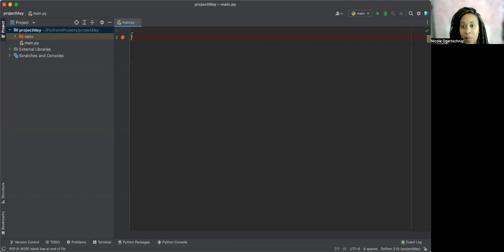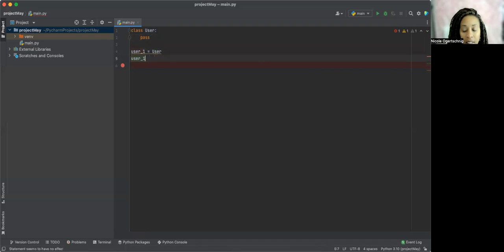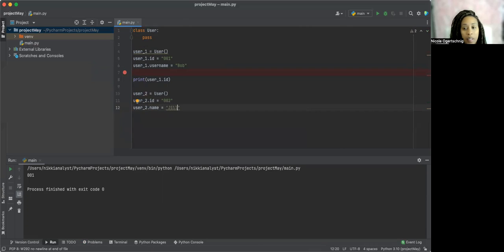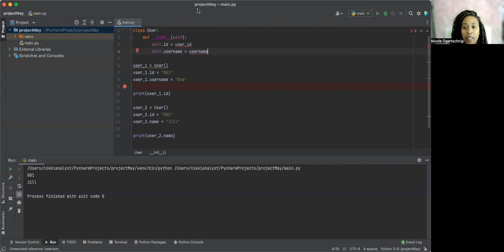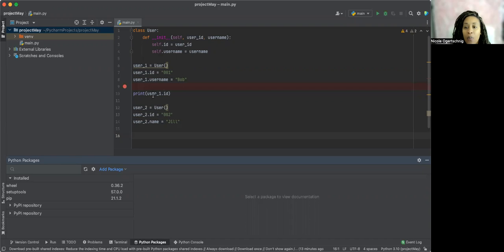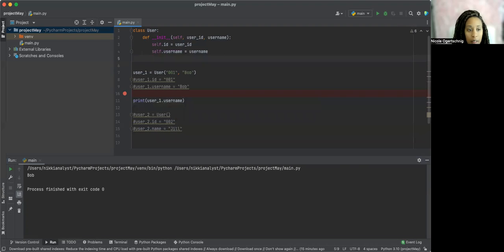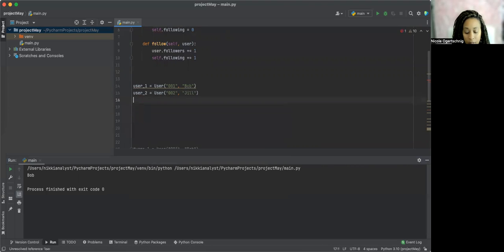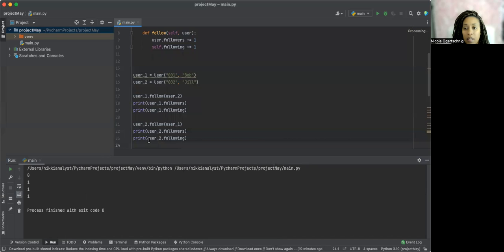Attributes, Class, Constuctors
This video shows how to make class, attributes, and constructors. This is just a quick overview on how to use them in Python!

My resource for this video has come from 100 Days of Python Udemy Course! Please check out this video